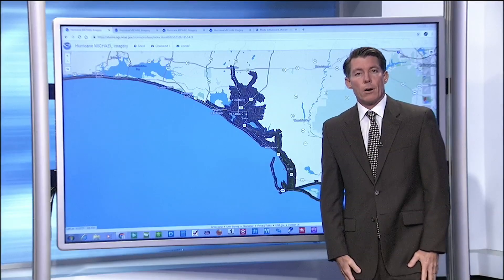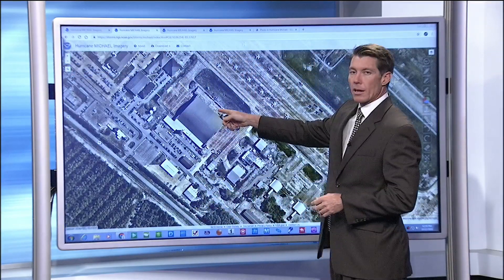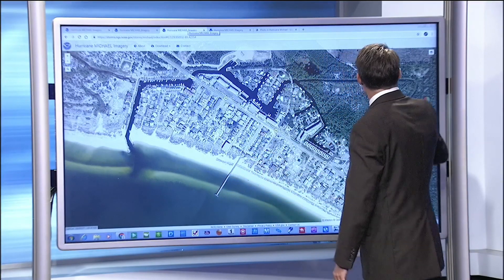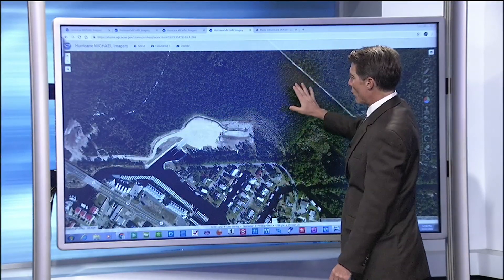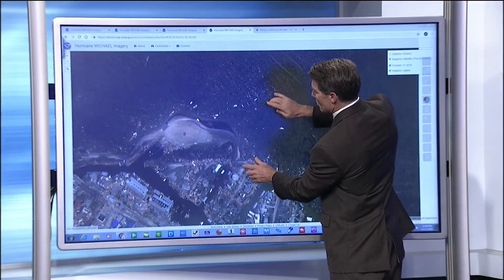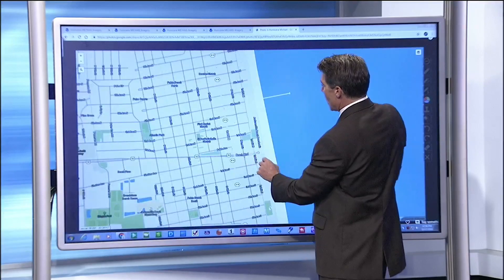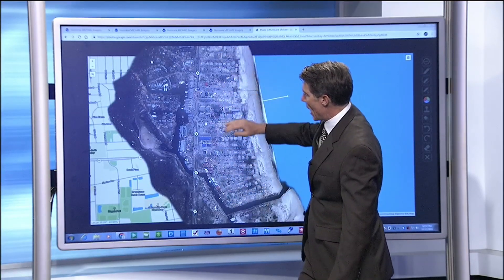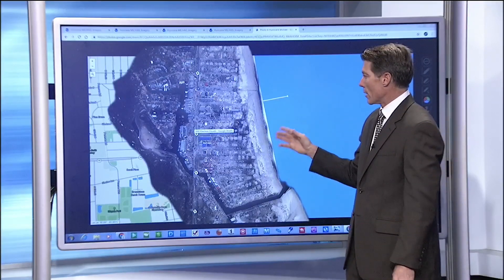The florida Panhandle: Before and after Michael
Striking new aerial images from the aftermath of hurricane Michael detail just how devastating the storm truly was.